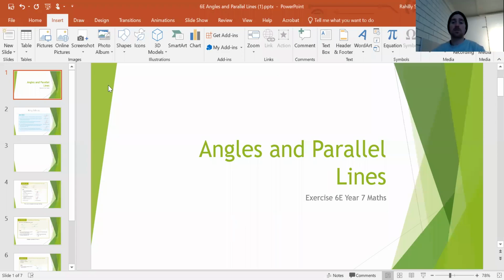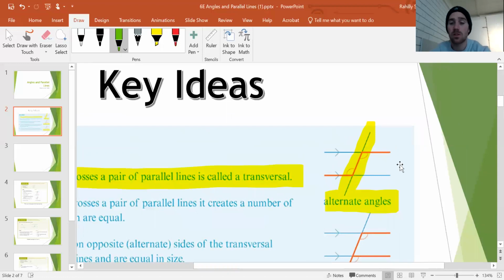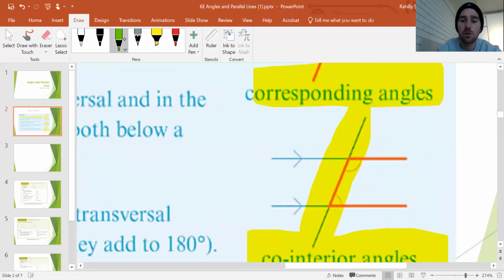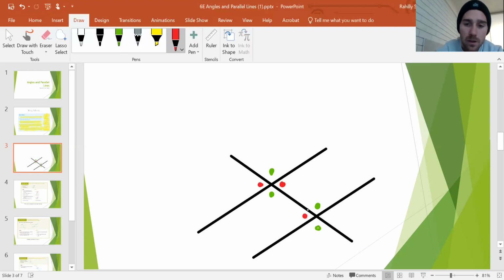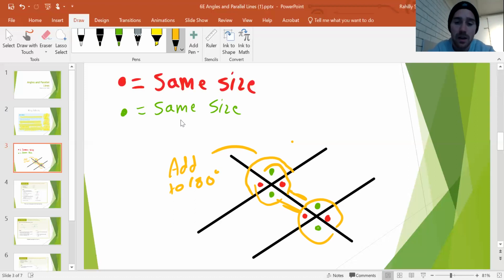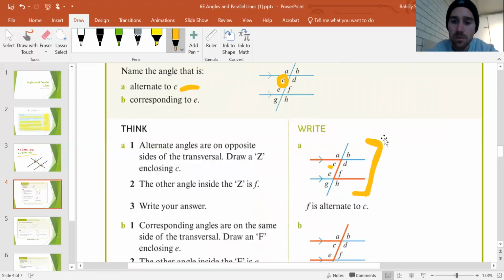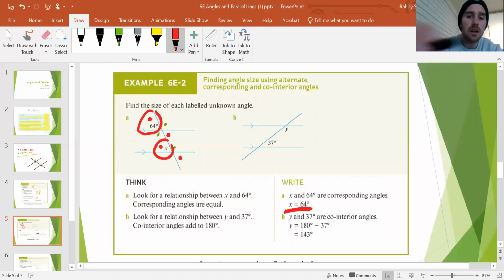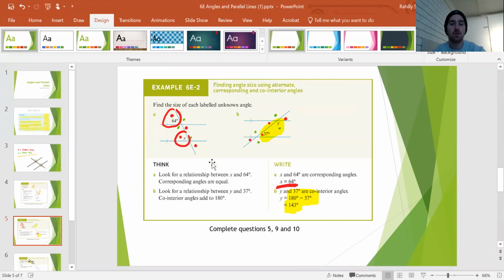6E - Angles and Parallel lines - Mr Rahilly - Year 7 Maths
This video explains chapter 6E - angles and parallel lines.